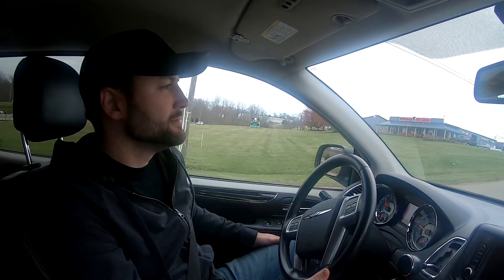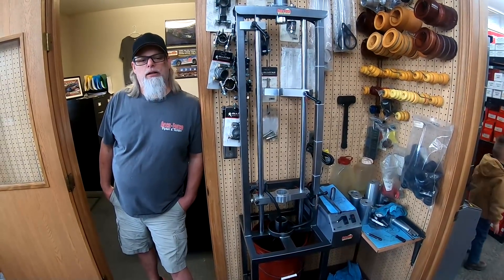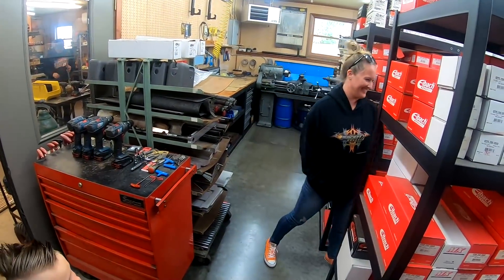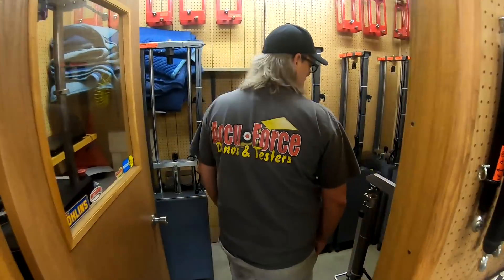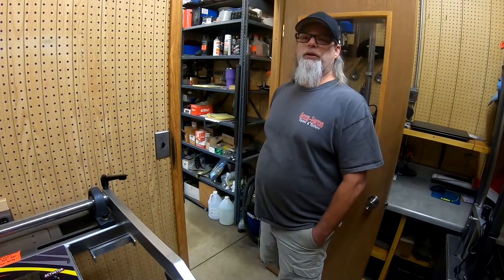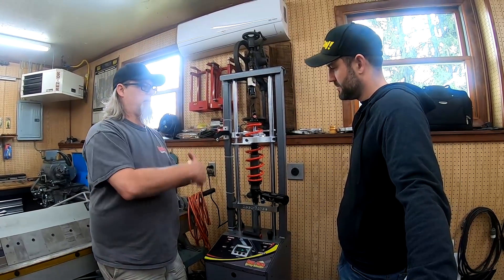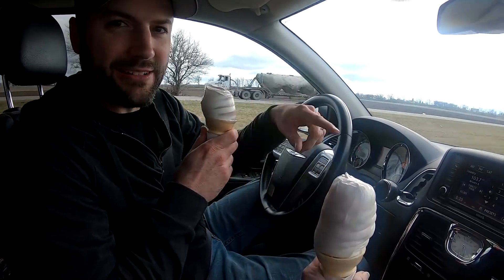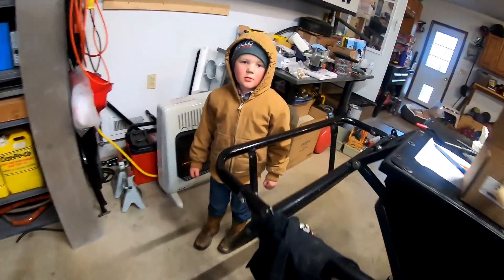We Went To Accu-Force To Pick Up Our New Spring Smasher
Want to see your t-shirts on our videos? Send them to us! We like getting surprises!. your team Shirts, Hats etc. Ryan wears size Large shirts. Amber - Medium. Thank You!
Our mailing address is:
Ryan Missler Racing
Bellevue, OH 44811

Ryan Missler drives super late models hailing from Bellevue, Ohio.